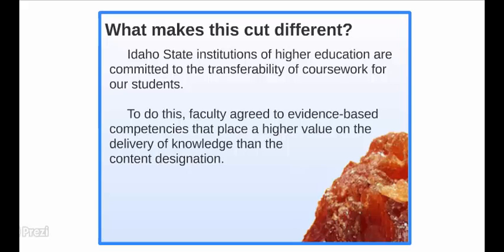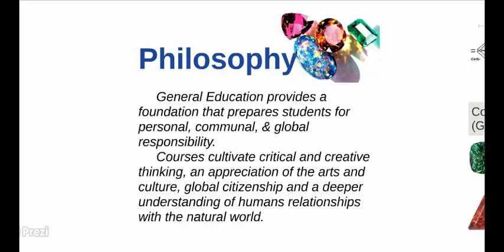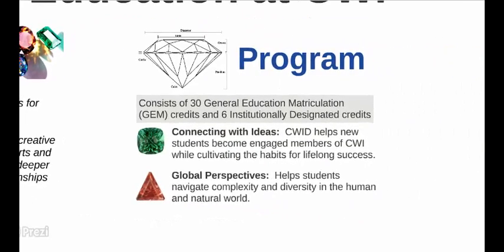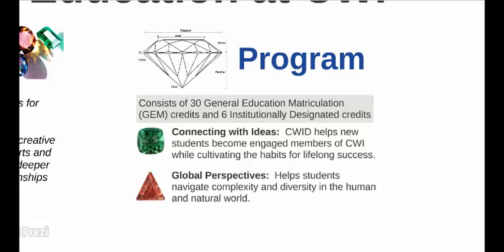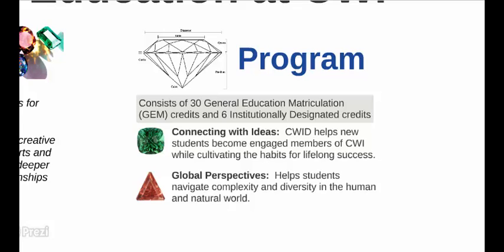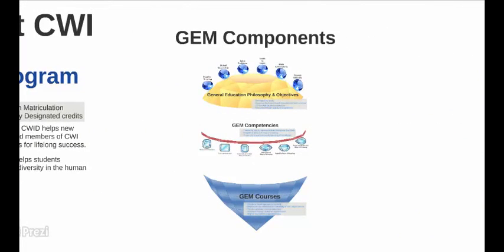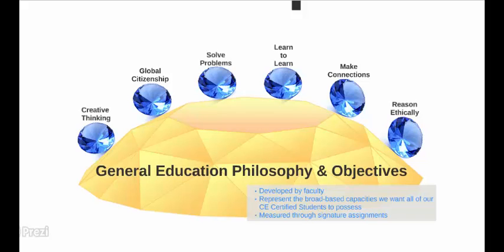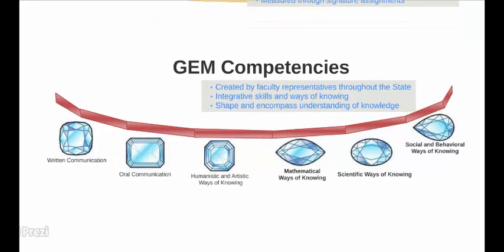CTL Gem Alignment